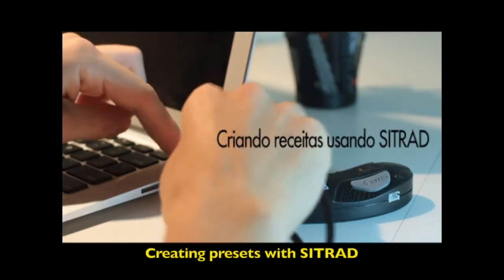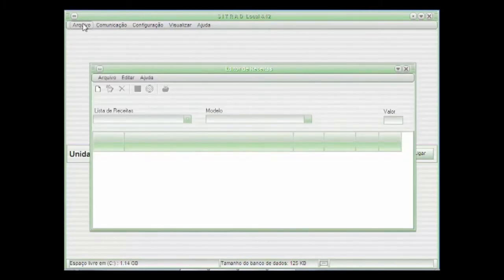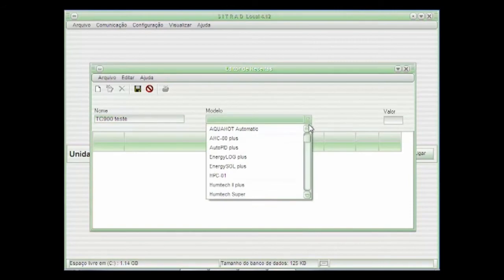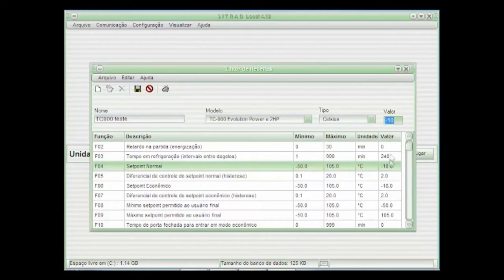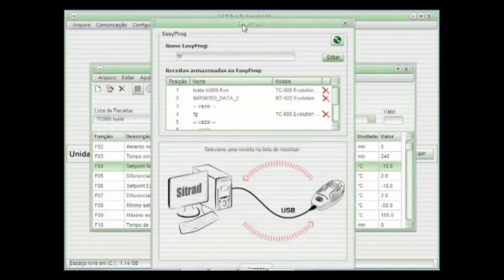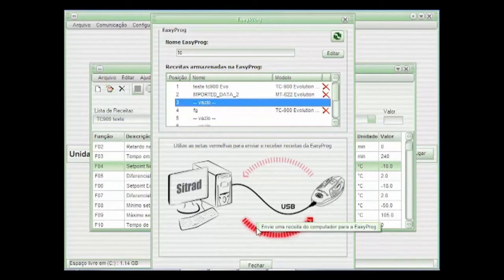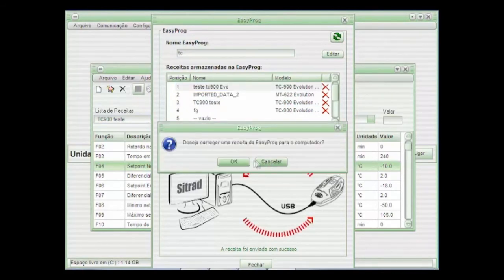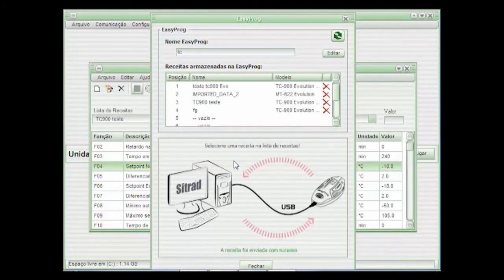How to use the programmer key EasyProg?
Programmer key from Full Gauge Controls whose main function is to store the parameters of the controllers, loading and unloading them quickly and easily.